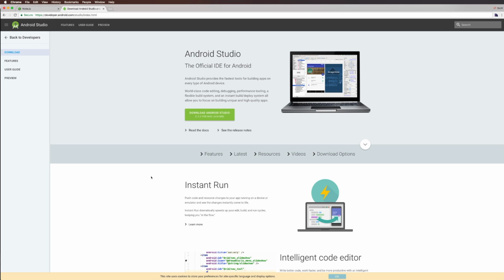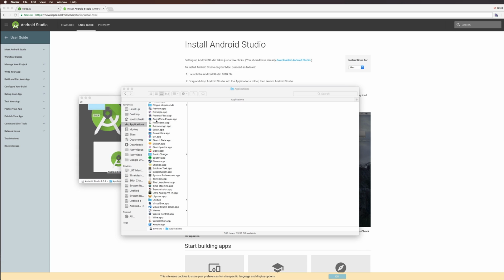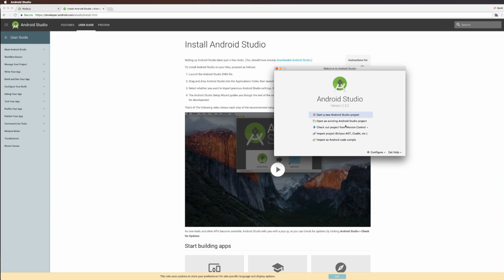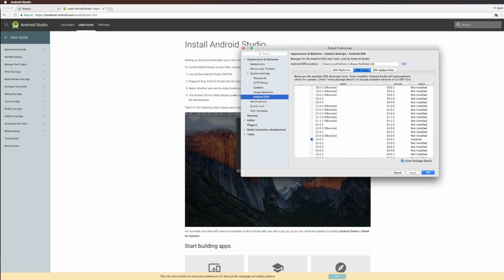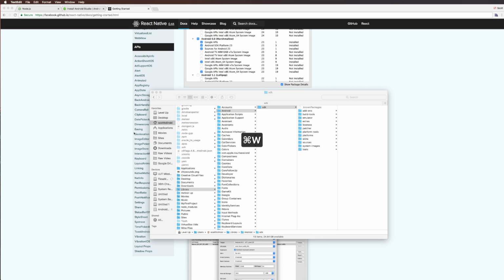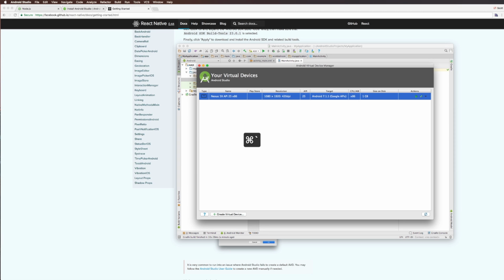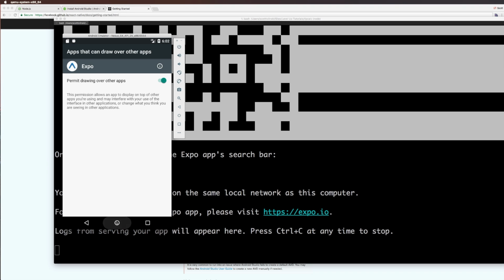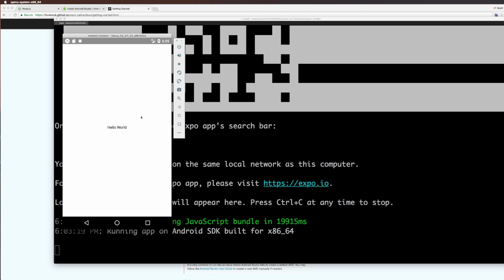React Native For Everyone #3 - Android Setup & Emulation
Buy React Native For Everyone!

Learn once, write anywhere: Build mobile apps with React Native

React Native lets you build mobile apps using only JavaScript. It uses the same design as React, letting you compose a rich mobile UI from declarative componReact Native lets you build your app faster. Instead of recompiling, you can reload your app instantly. With hot reloading, you can even run new code while retaining your application state. Give it a try - it's a magical experience.ents.

With React Native, you don't build a “mobile web app”, an “HTML5 app”, or a “hybrid app”. You build a real mobile app that's indistinguishable from an app built using Objective-C or Java. React Native uses the same fundamental UI building blocks as regular iOS and Android apps. You just put those building blocks together using JavaScript and React.

React Native combines smoothly with components written in Objective-C, Java, or Swift. It's simple to drop down to native code if you need to optimize a few aspects of your application. It's also easy to build part of your app in React Native, and part of your app using native code directly - that's how the Facebook app works.